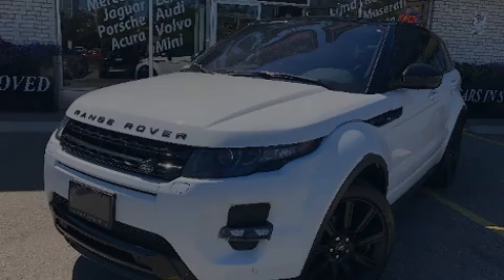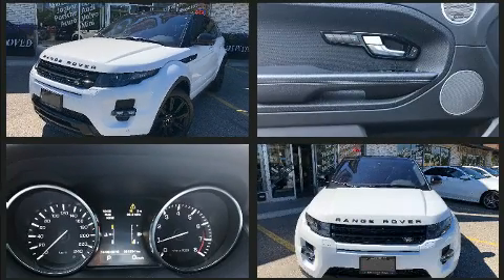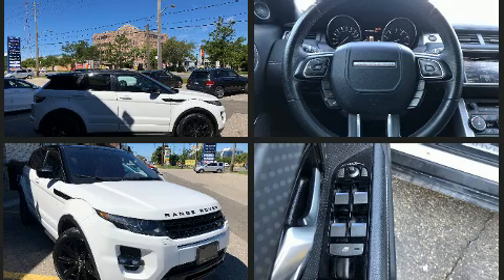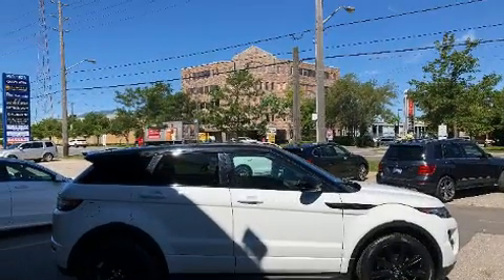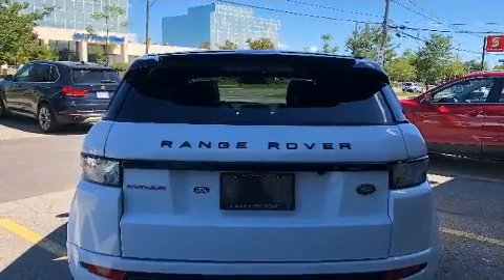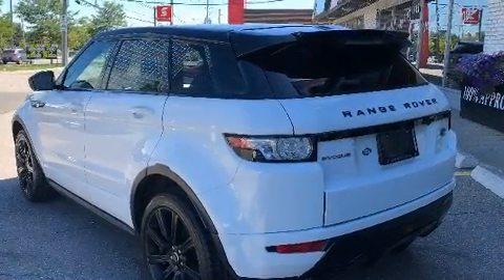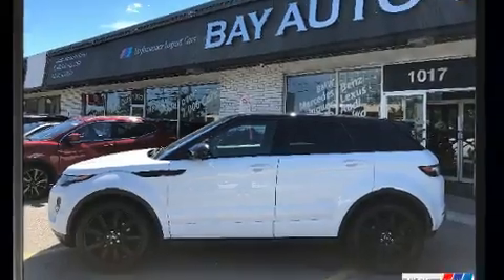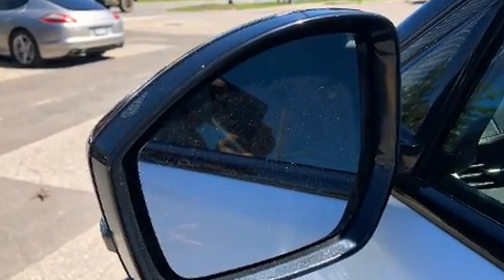2014 Land Rover Range Rover Evoque in Toronto, ON M3J 2C7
Discerning drivers will appreciate the 2014 Land Rover Range Rover Evoque. Under the hood you'll find a 4 cylinder engine with more than 200 horsepower, and for added security, dynamic Stability Control supplements the drivetrain. Top features include front bucket seats, leather upholstery, front and rear reading lights, power front seats, heated seats, turn signal indicator mirrors, rear wipers, and seat memory. With high intensity discharge headlights illuminating your path, you'll always appreciate maximum visibility. Audio features include a CD player with MP3 capability, steering wheel mounted audio controls, and 17 speakers, providing excellent sound throughout the cabin. Take assurance in side curtain airbags, providing head protection in the event of a severe collision. We know that you have high expectations, and we enjoy the challenge of meeting and exceeding them! Please don't hesitate to give us a call.